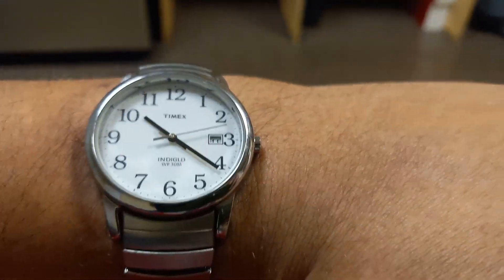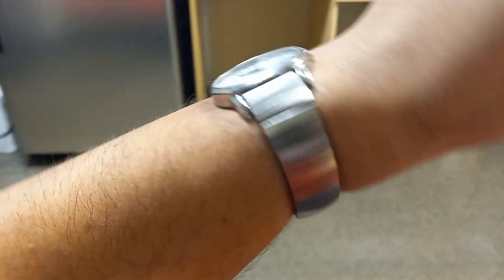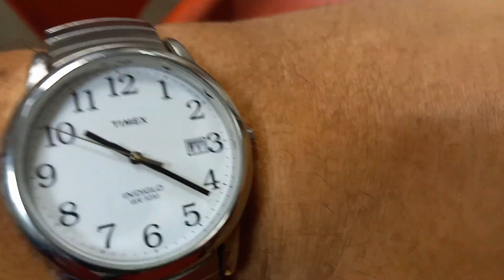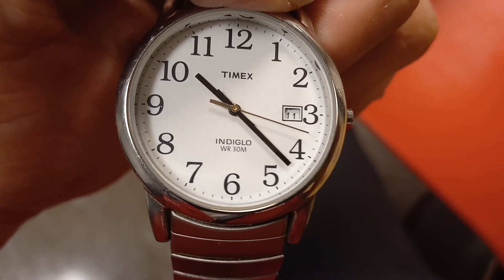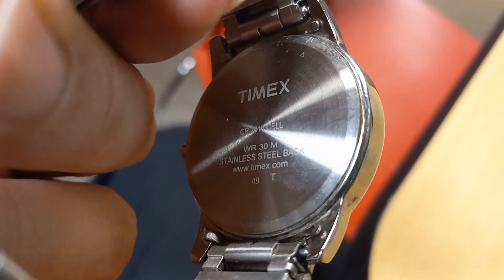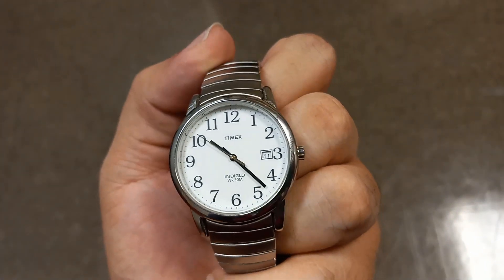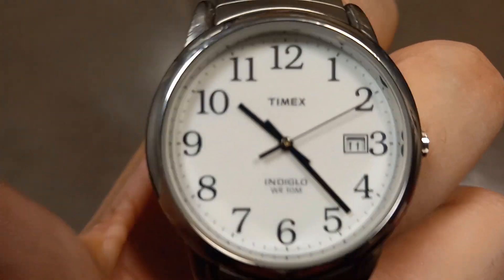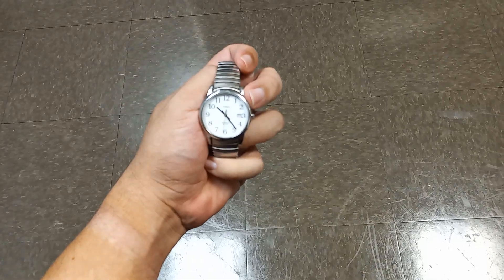Timex easy reader⌚️